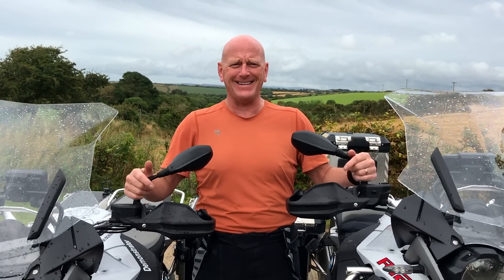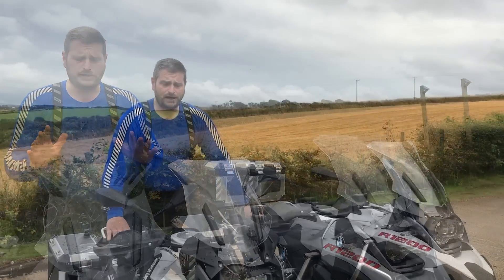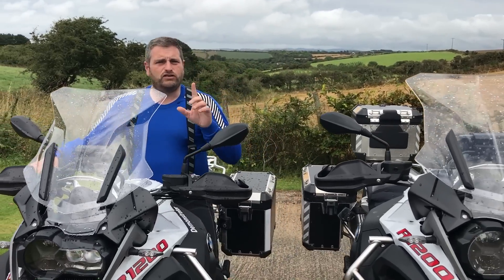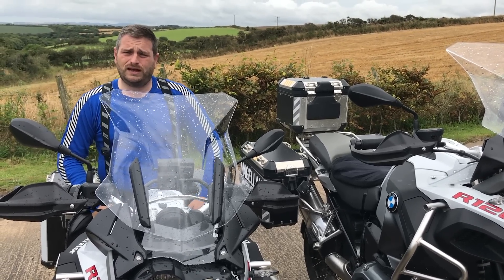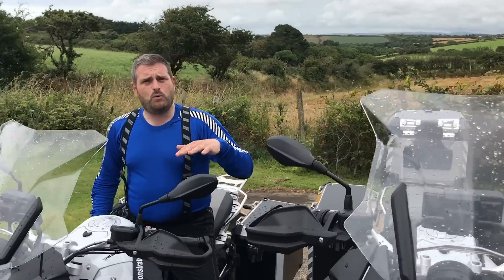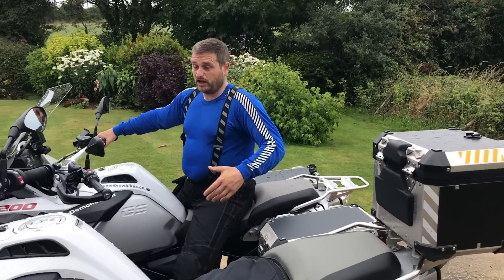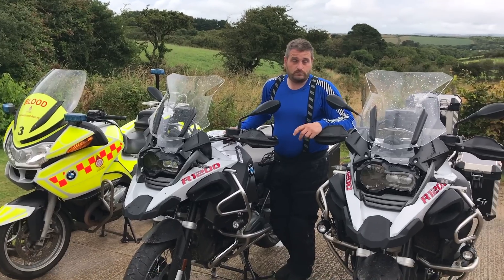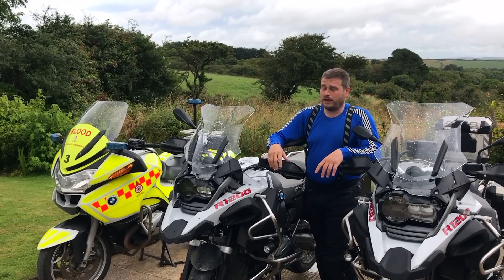2017 BMW 1200GS Adventure (lowered) - Our thoughts and Comparison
Is the Lowered 2017 BMW 1200 GSA any different to ride? Does it handle as well as the standard version?

We took a Lowered version out and discuss our thoughts on the ride, handling and benefits of a lowered bike!